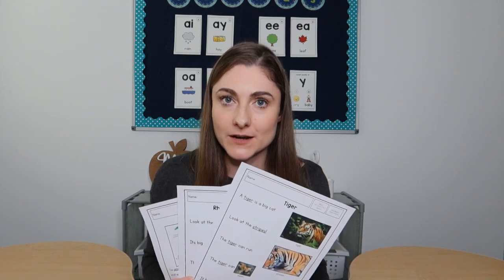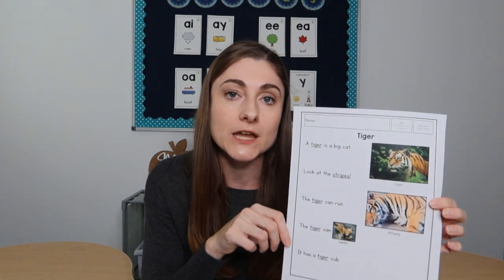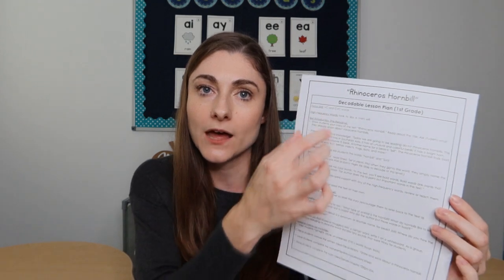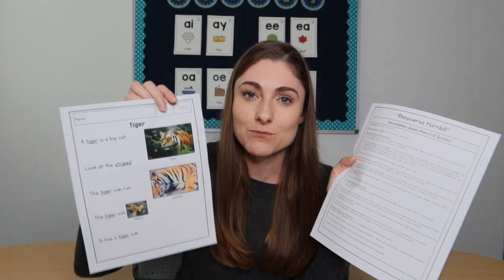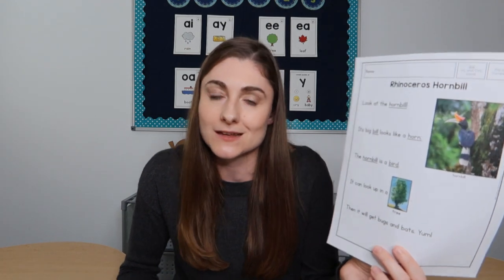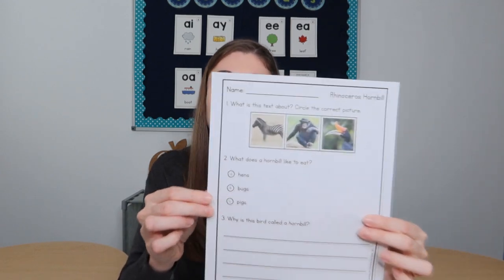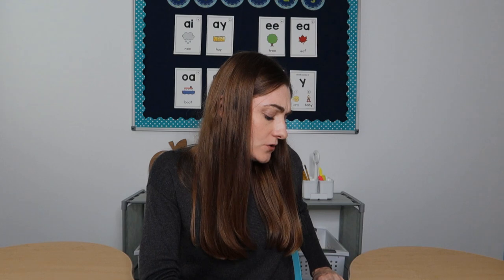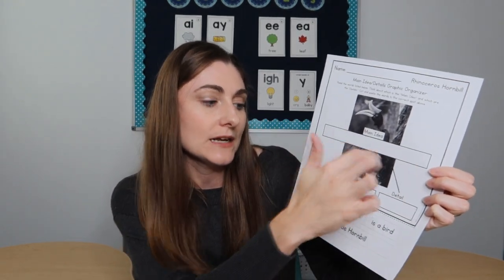The Secret to Making Decodable Texts Fun!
Have you heard about decodable texts, but you’re not quite positive how to get students engaged using them in your classroom? Well, I have the secret for you! In this video, I’ll explain what decodable texts are. I’ll then give you a secret that will help make them a successful part of instruction for your Kindergarten, first grade, and second grade students!